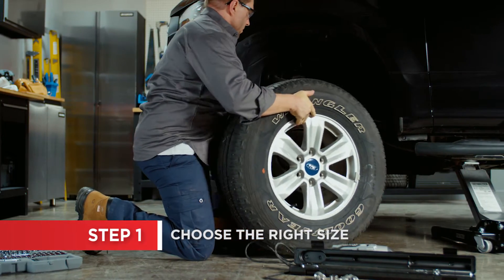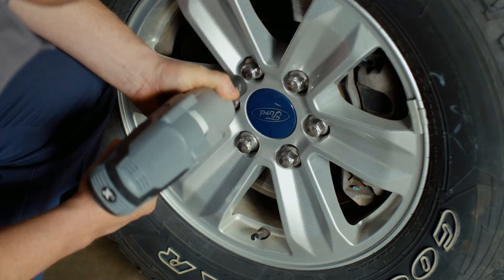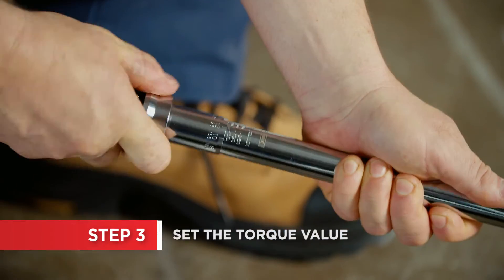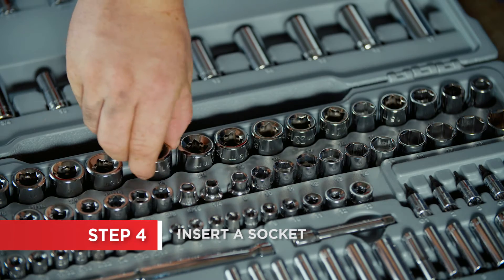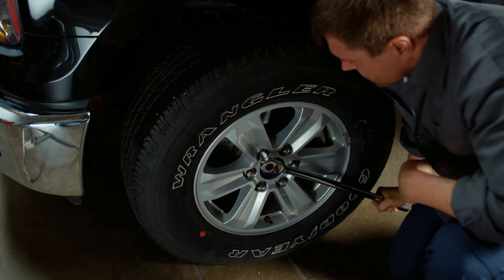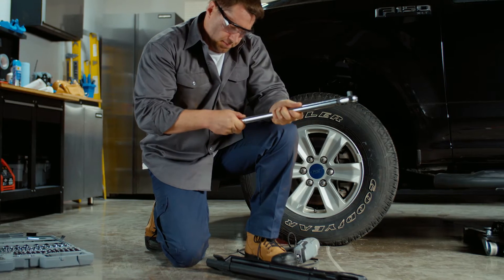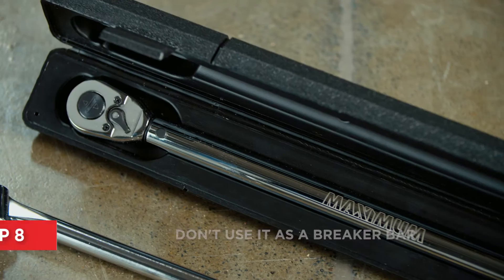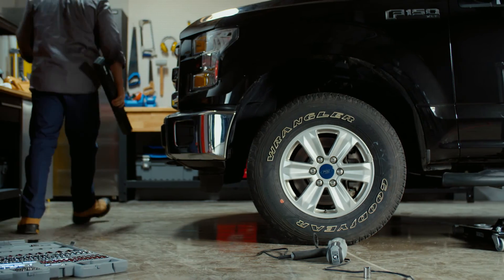How to use a torque wrench (9 Steps)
A torque wrench is a specialized tool — nothing else in your toolbox can take its place. Treat your torque wrench right and it will provide accurate fastenings, giving you peace of mind.